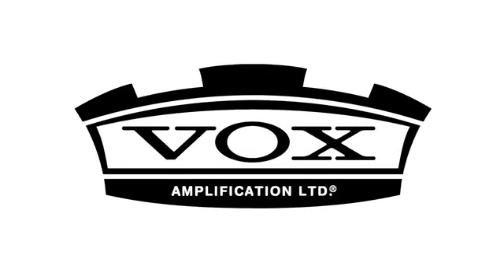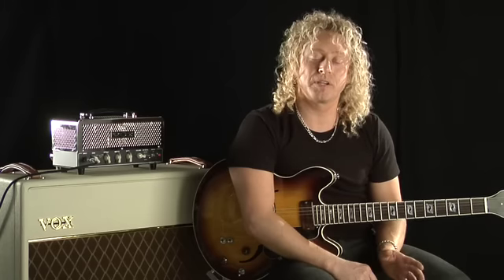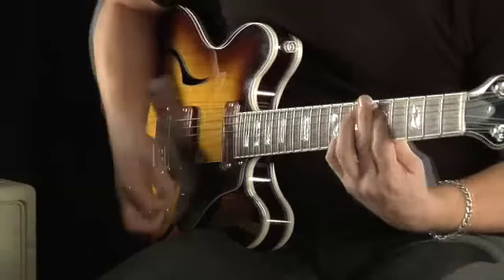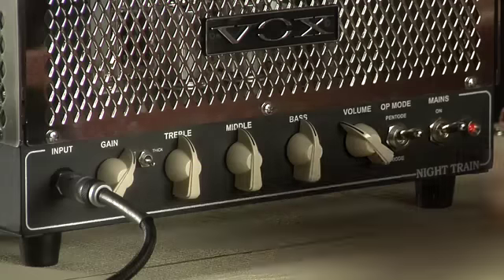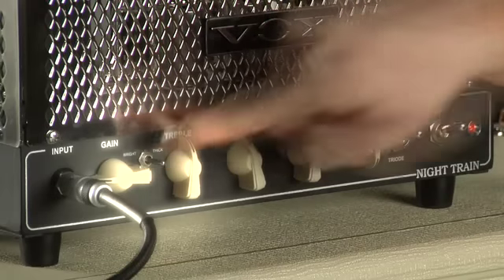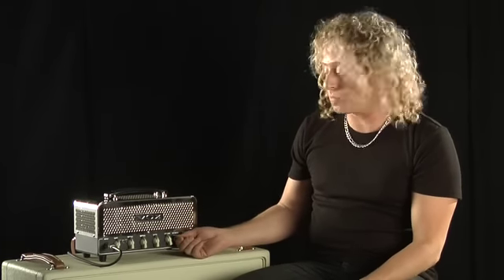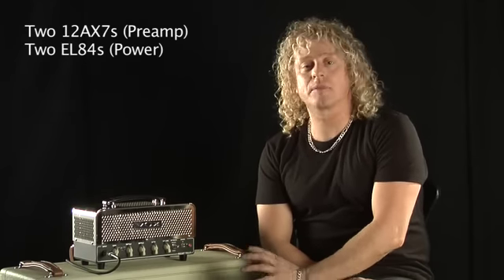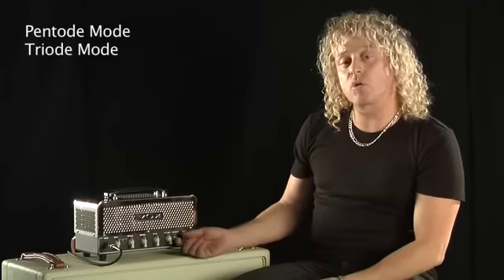VOX Amplification presents the Night Train NT15H compact tube head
Hot off the presses, check out this new video from VOX demonstrating the new Night Train NT15 15-watt tube amplifier head. This pint-sized tone monster is the perfect compact head for gigging, recording or rocking out at home.